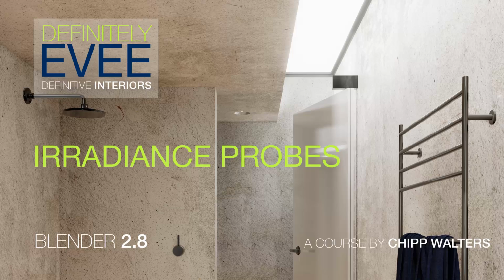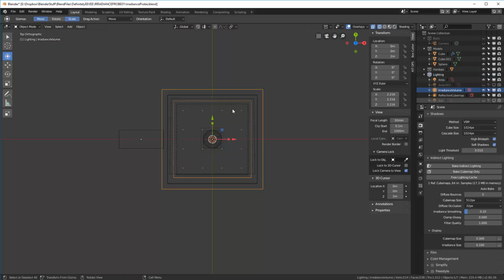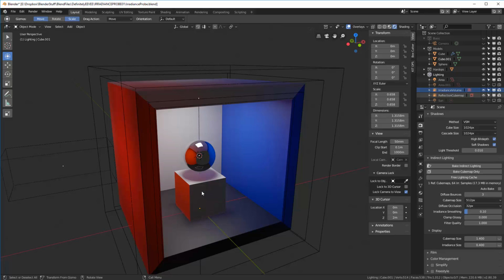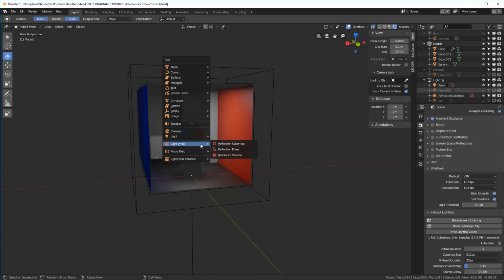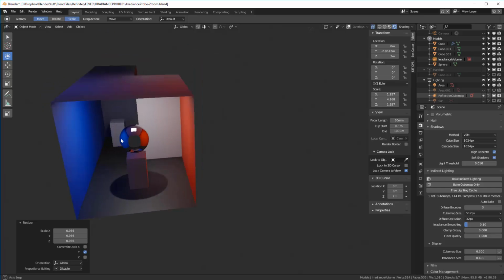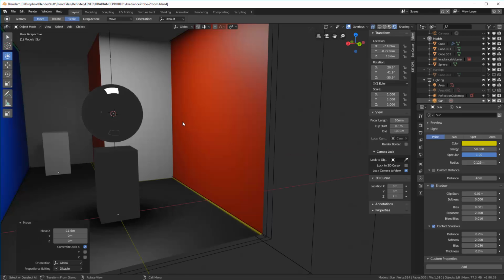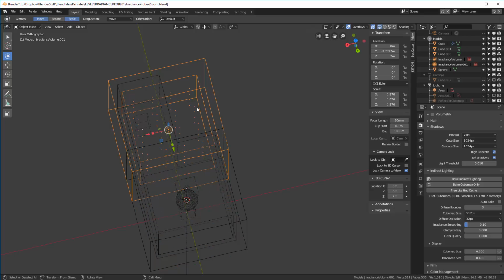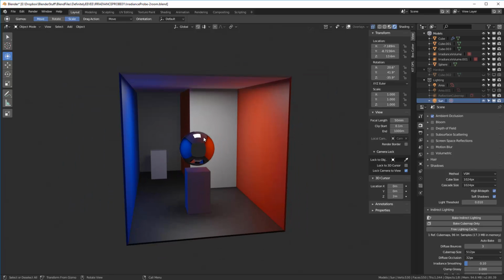Lesson 7: What are Irradiance Probes and how do they work?